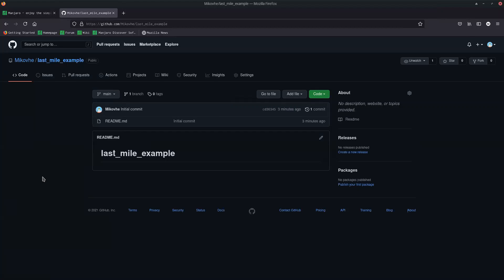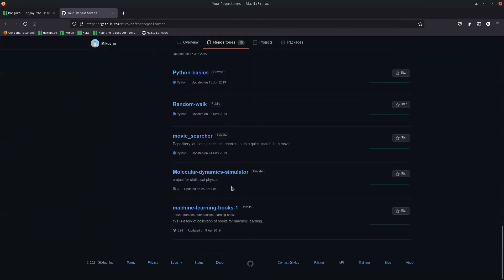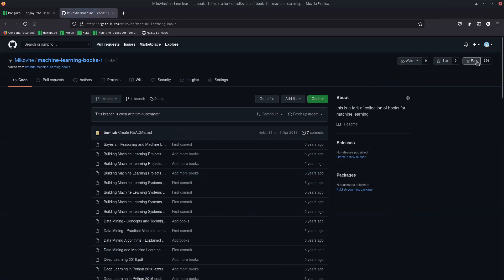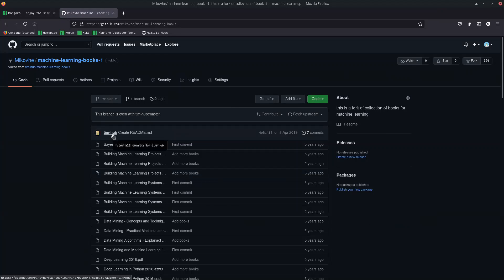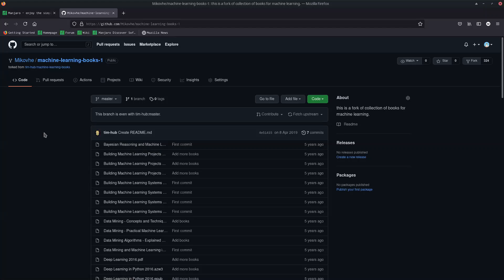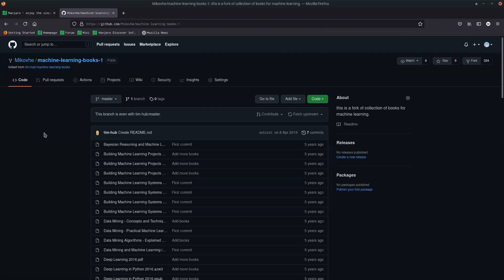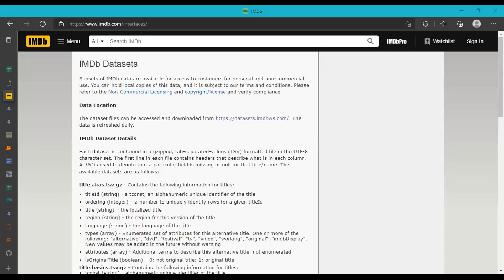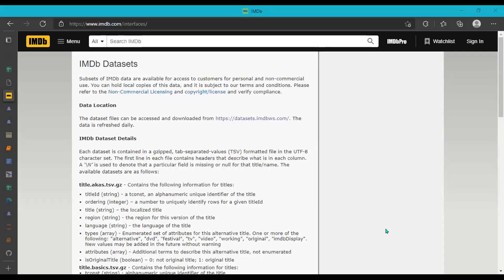Data Science Project Build Mentorship Tutorials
The Gradient Boost is a marketplace of live, low-cost, small group based courses created and hosted by senior professionals. Our courses cover topics in Data Science, Analytics, Software & Data Engineering, No Code and Product Management with course fees starting as low as $10. Get live mentorship, collaborate with peers and build projects.

Here is a clip from one of our Data Science Project Build Course